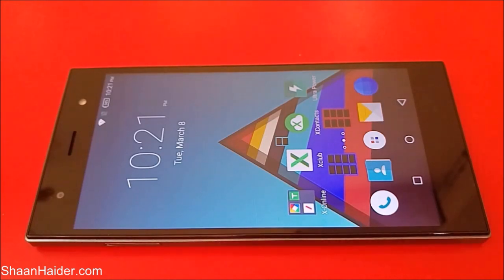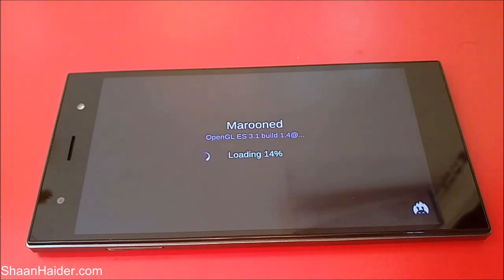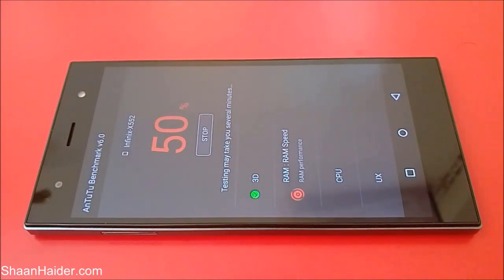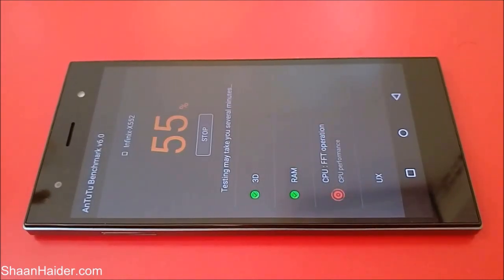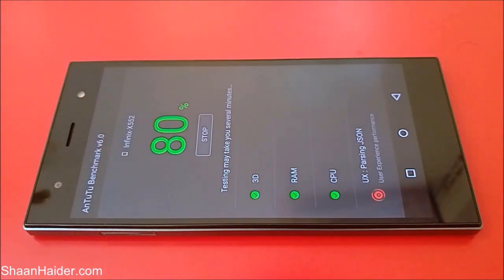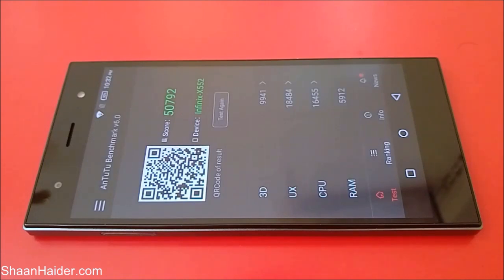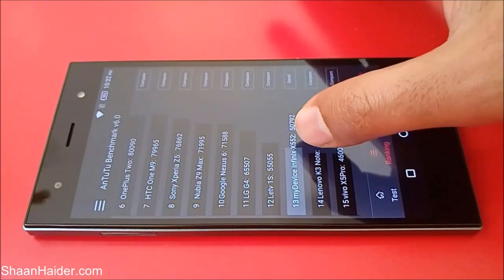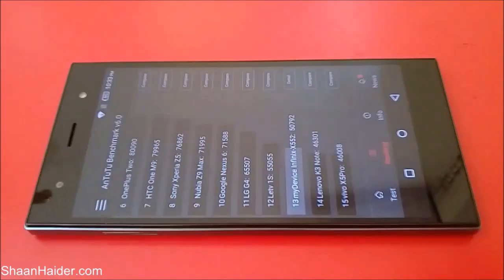Infinix Zero 3 X552 - AnTuTu Benchmark Test and Score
AnTuTu benchmarking test and score of Infinix Zero 3 X552 smartphone.